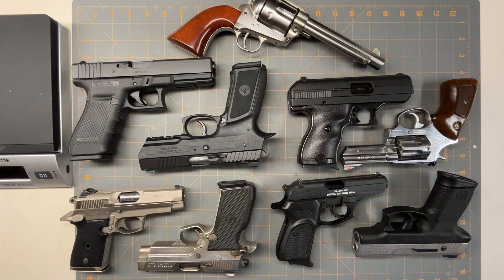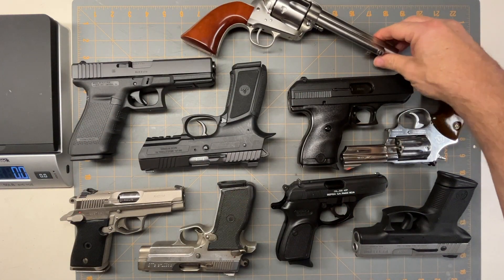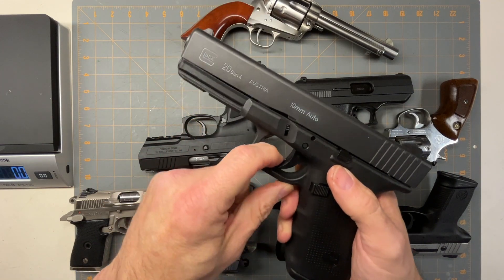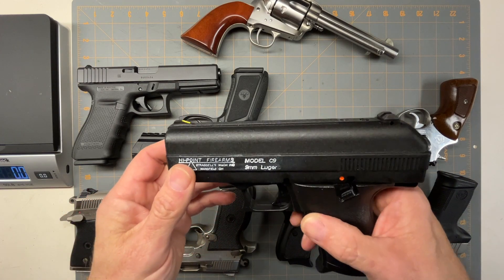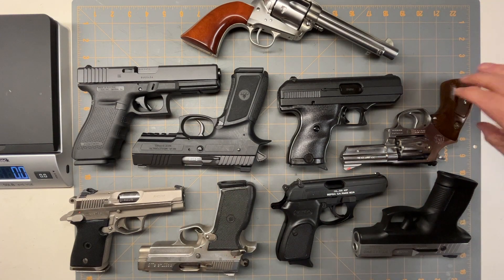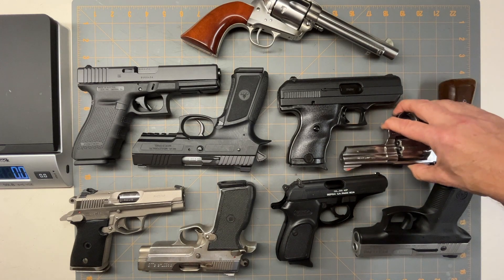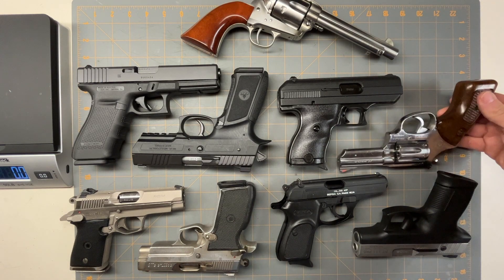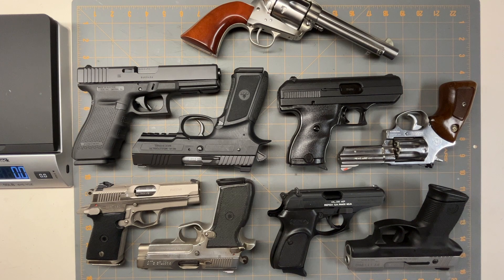What Did You Carry in the 1990s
This is a video about some of the guns that were common in the 1990's that people would carry for self defense.